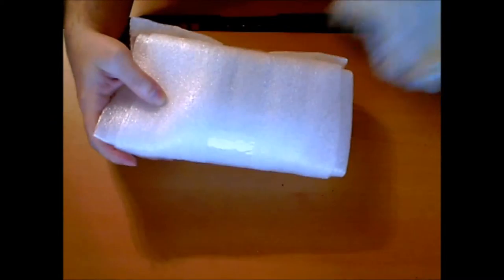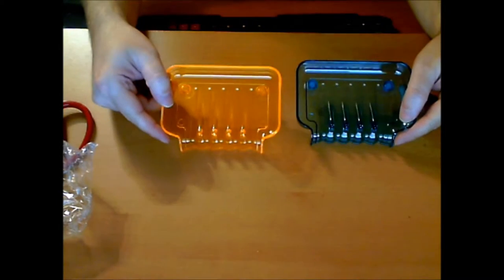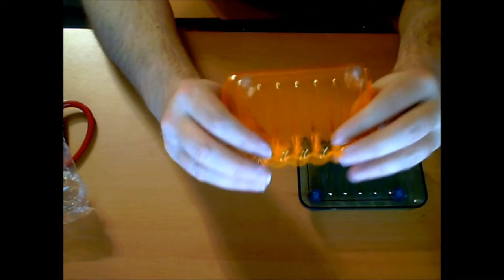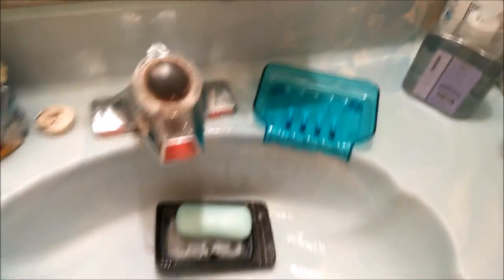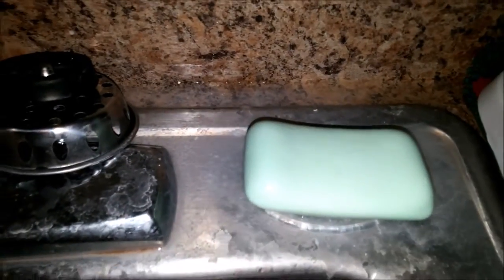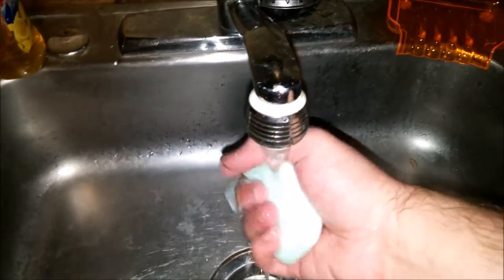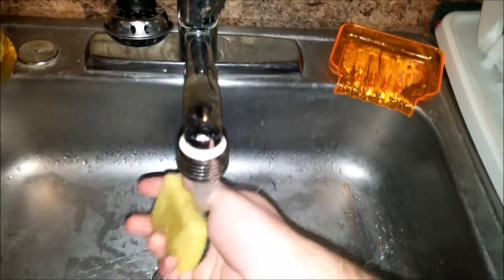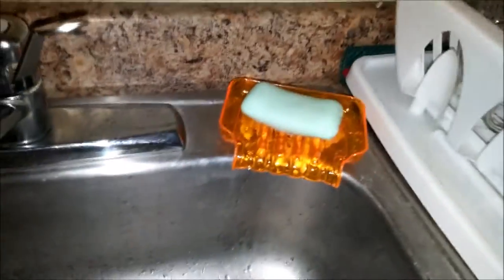UNBOXING OF WATERFALL DRAIN SOAP DISHES FOR THE BATHROOM AND KITCHEN!